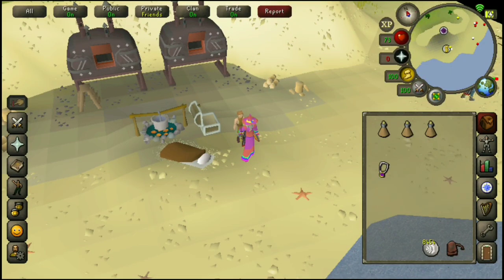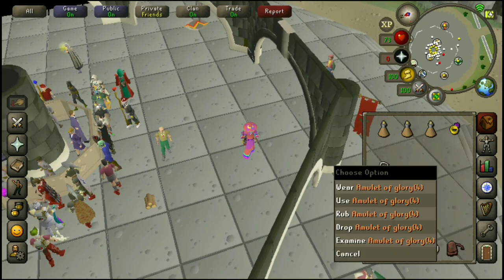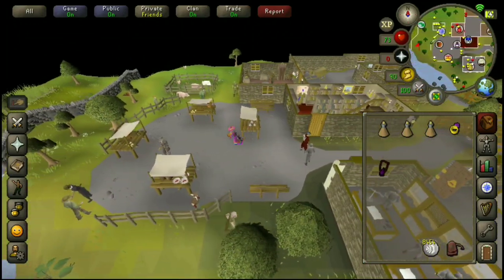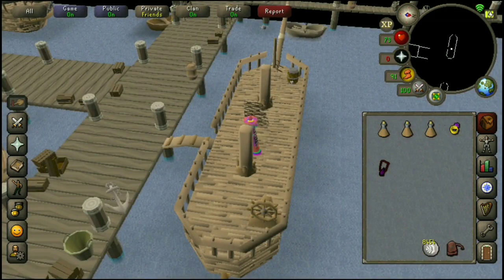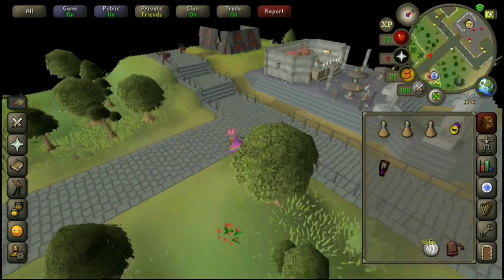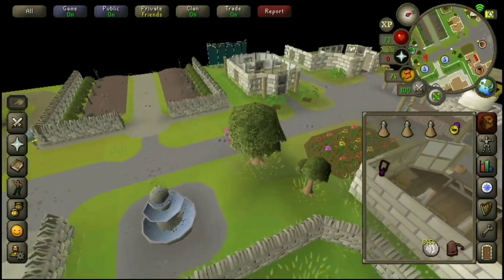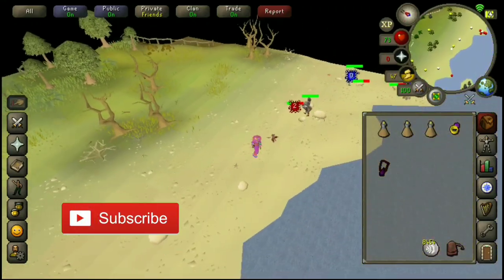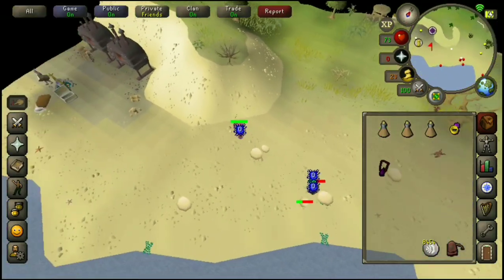OSRS - How To Get To Sand Crabs FAST! (UP TO DATE)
In this video I show you how to get to the sand crabs quickly and easily! I hope this video is helpful to anyone who needs it!

I made this video as a request from someone in game I hope it helps you get back there after you left!

I post regularly with teasers of videos before they go live!

Best Mobile MMORPG?

This was all recorded, edited and played on the Razer Phone 2!

This is the microphone that I currently am using!

The Fat Rat - Monody